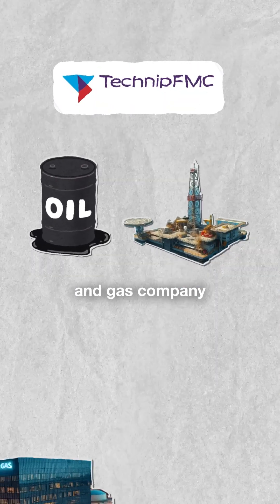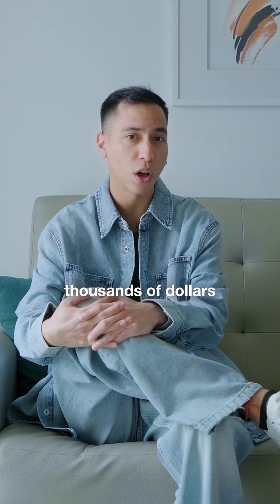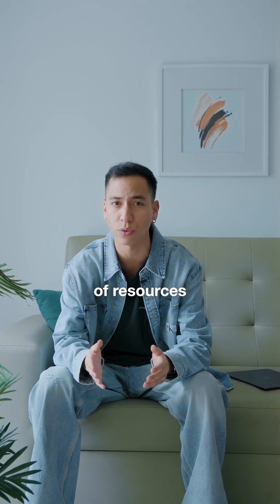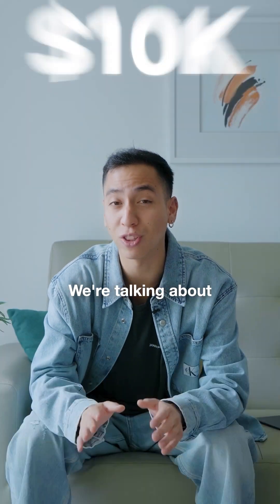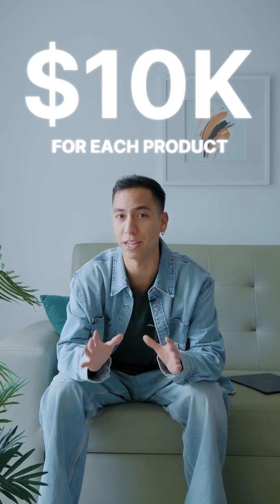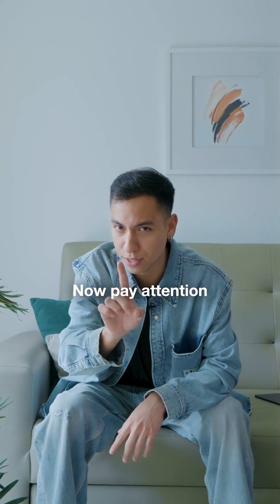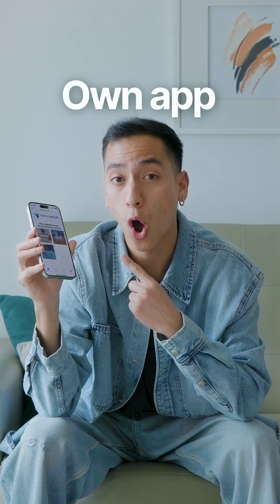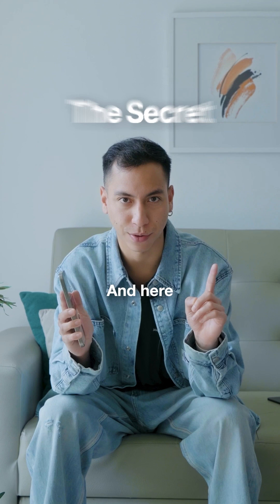This company is saving $100K a year, this is how...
📱How TechnipFMC Saves $100K ...

Discover how a global energy giant transformed their business by ditching traditional printed materials for a custom app solution. TechnipFMC was spending $10,000 per product launch on printed materials until they discovered a game-changing solution: building their own app without writing a single line of code.

Want to revolutionize your business processes? This video shows you exactly how they did it using Glide Apps, and how you can apply the same solution to your business, regardless of your technical experience.